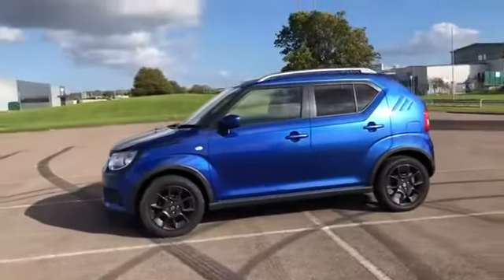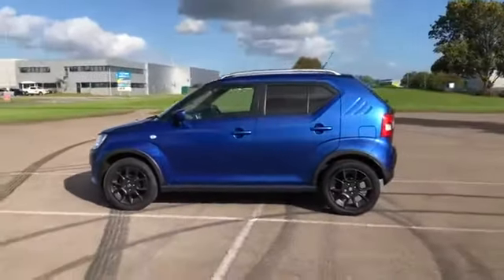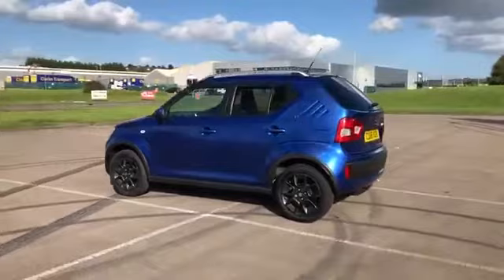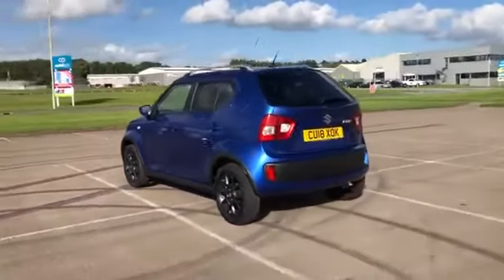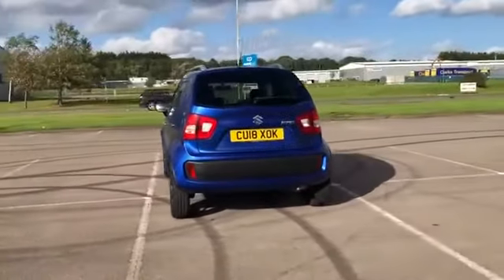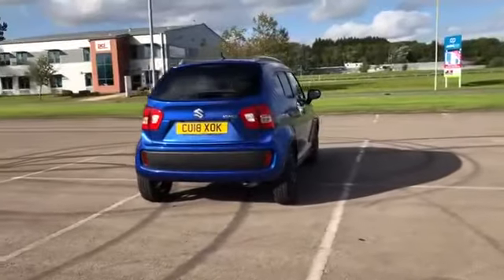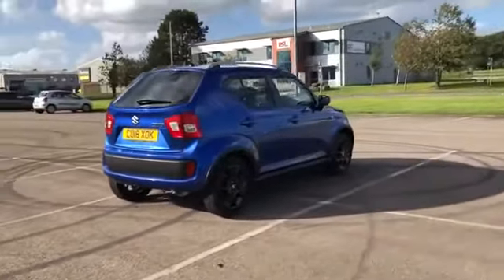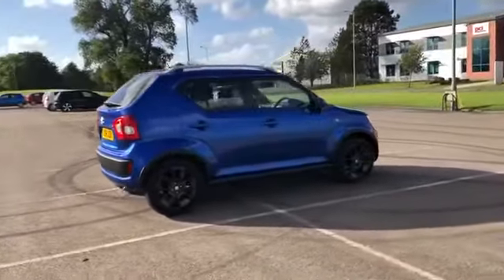For sale 2018 SUZUKI Ignis SZ-T DUALJET MANUAL PETROL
For sale CU18XOK a 2018 SUZUKI Ignis SZ-T DUALJET MANUAL PETROL with 16646 miles for only £10495. Don't miss out on your next used car come down and test drive it today!